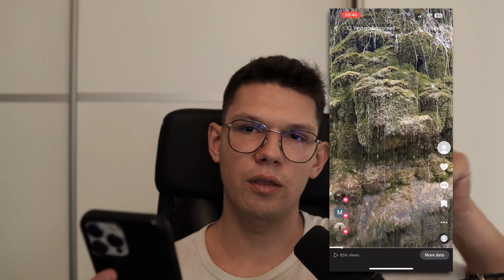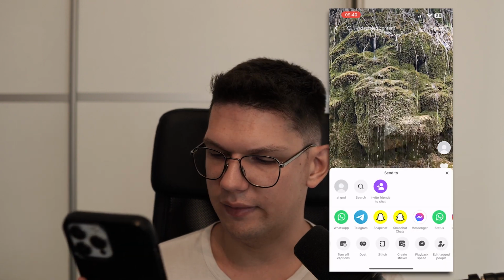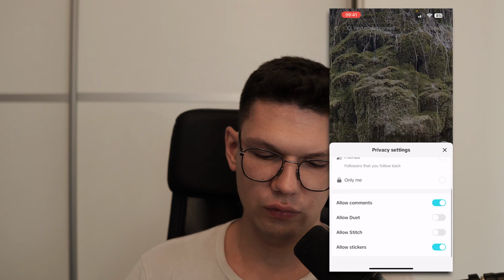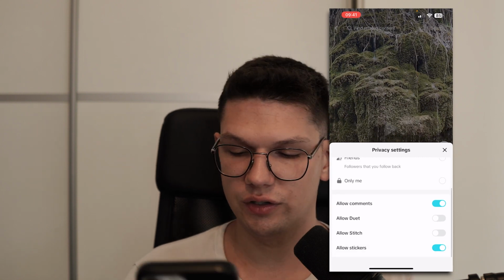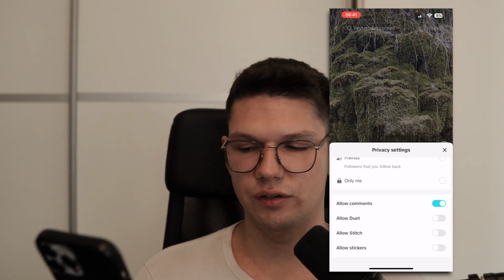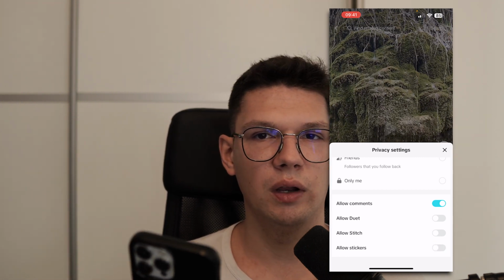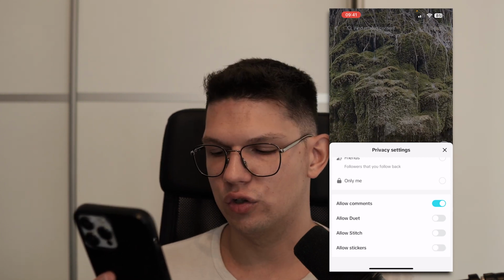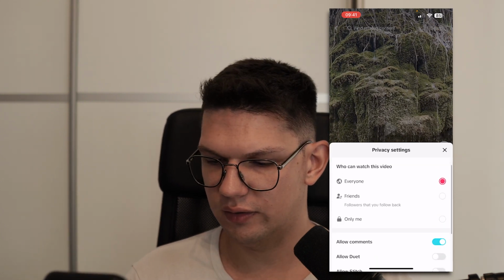How to Enable or Disable Stickers for Your TikTok Videos - Full Guide (latest update)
Learn exactly how to How to Enable or Disable Stickers for Your TikTok Videos